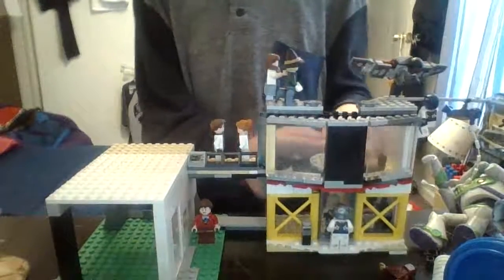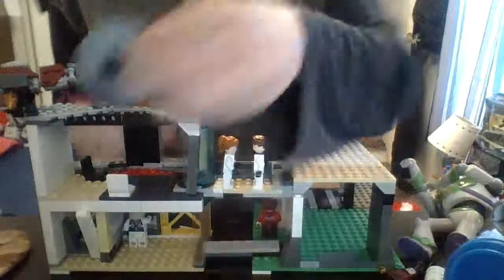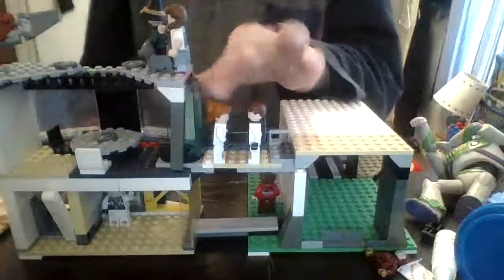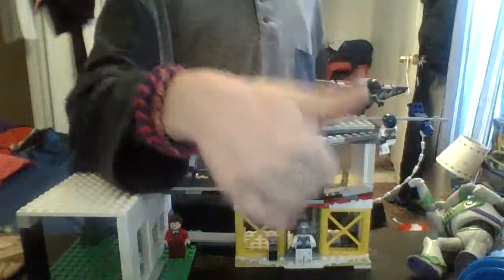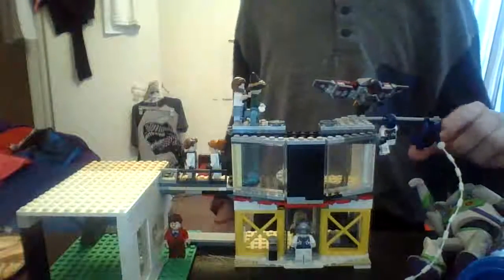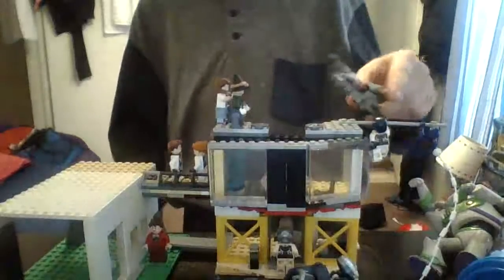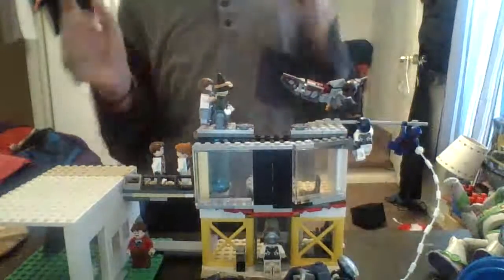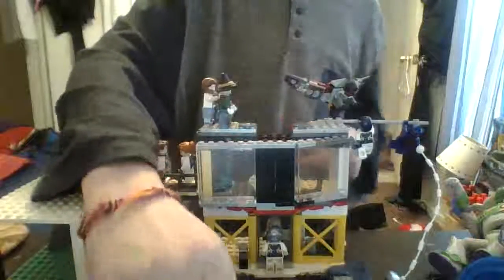avengers lego CUSTOM COMPOUND BATTLE!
hello guys so i hope you guys enjoyed my compound battle i know it isnt a custom but this took a lot of work to find all of these pieces
but anyway i still havent got this set so i just decided to look off of the compound instructions online to build this and it really isnt as big as it seems so thank you for stopping by and viewing my video